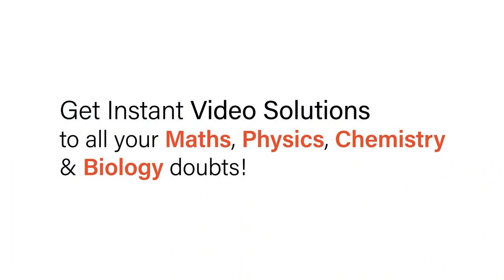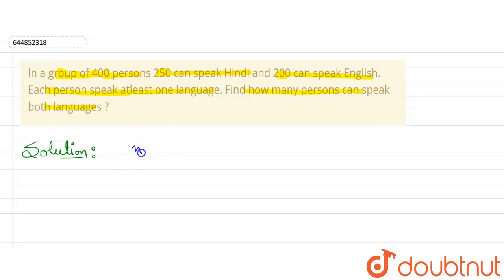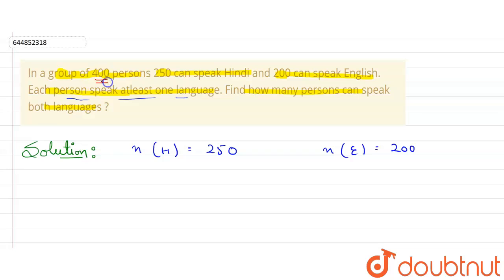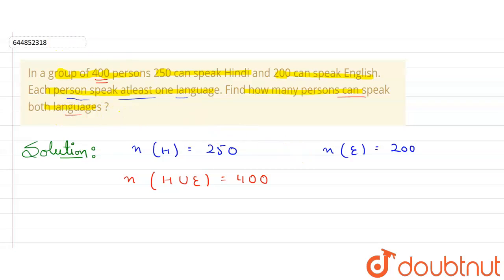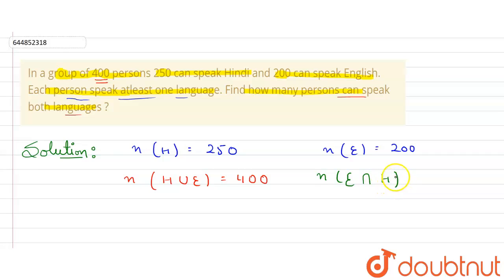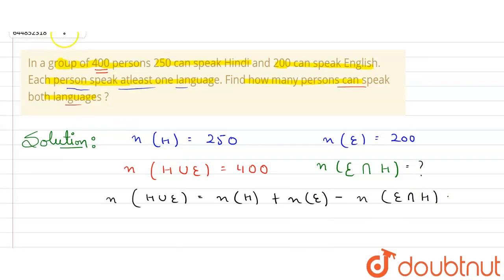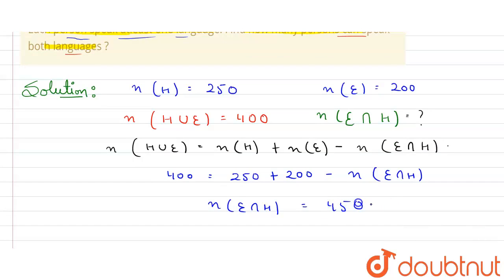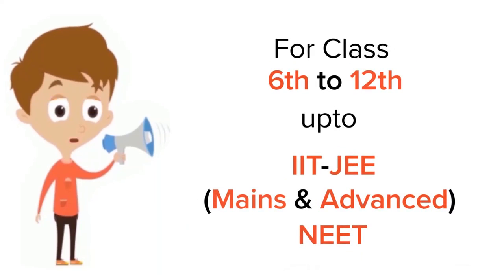In a group of 400 persons 250 can speak Hindi and 200 can speak English. Each person speak atlea...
In a group of 400 persons 250 can speak Hindi and 200 can speak English. Each person speak atleast one language. Find how many persons can speak both languages ?
Class: 11
Subject: MATHS
Chapter: SETS
Board:CBSE

👉 Have Any Query? Ask Us.